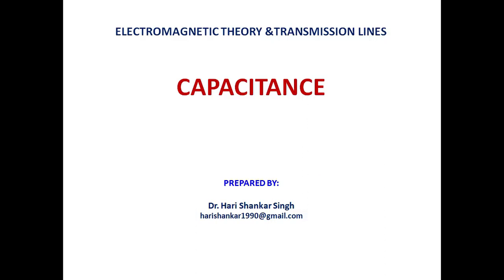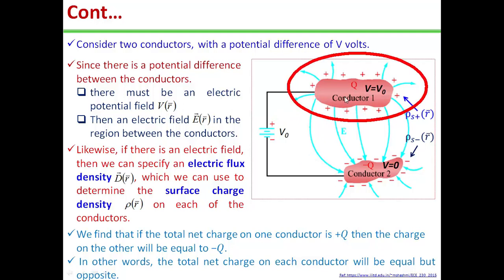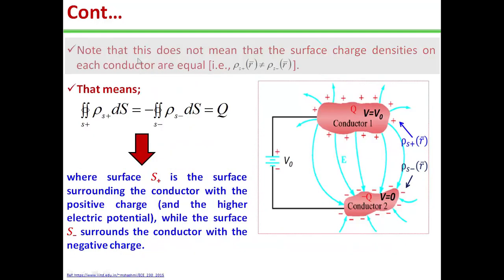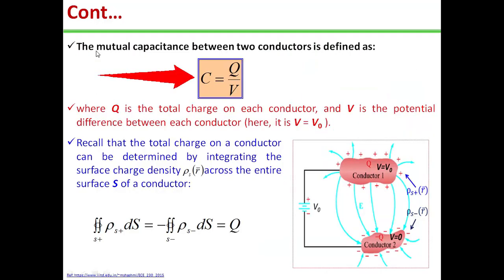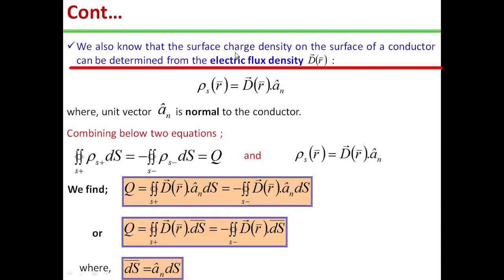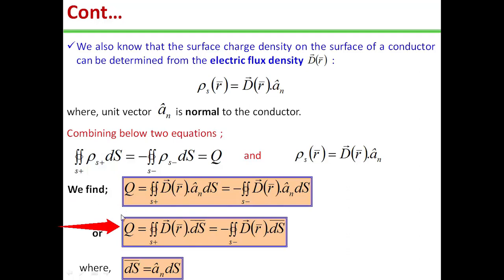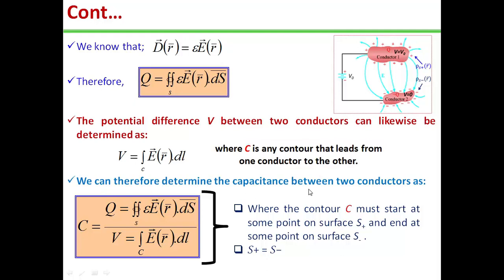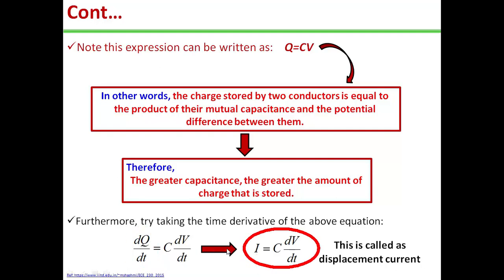Lec 19-Capacitance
The concept of capacitance is discussed in this video.